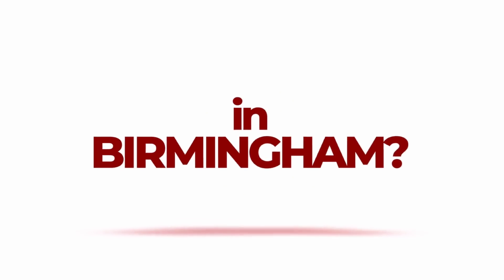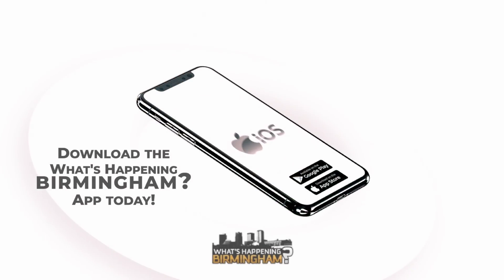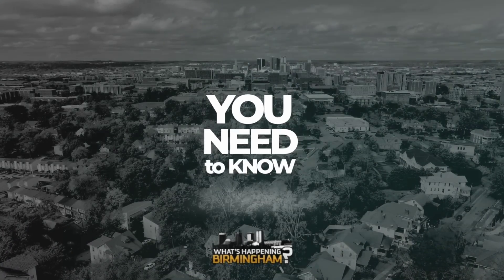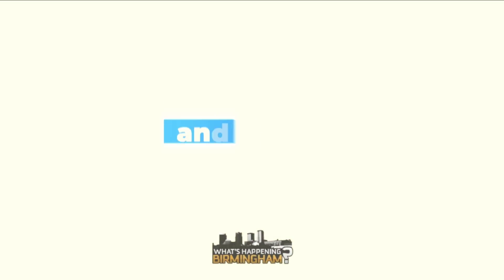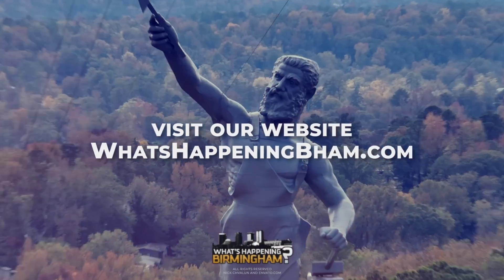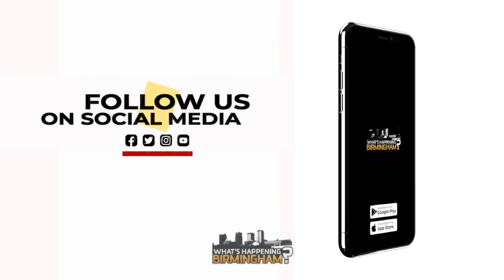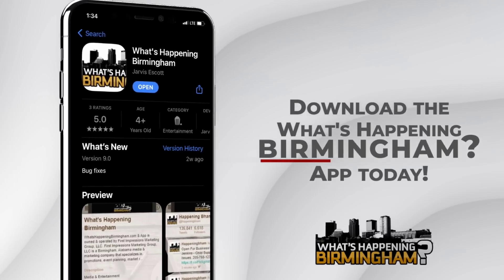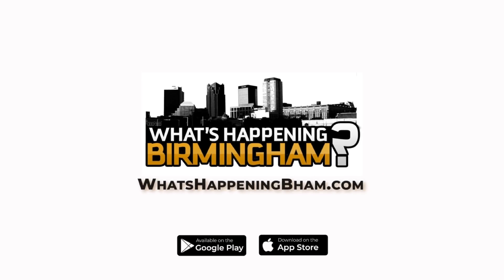How the All of Us Research Program Ensures Privacy & Data Security for its participants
Dr. Shauntice Allen on how the All of Us Research Program Ensures Privacy & Data Security for its participants.